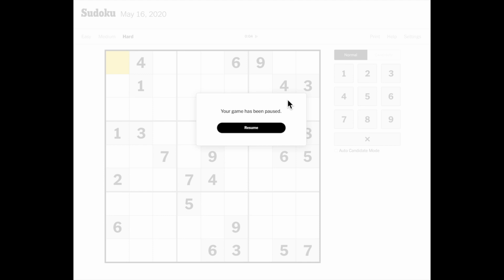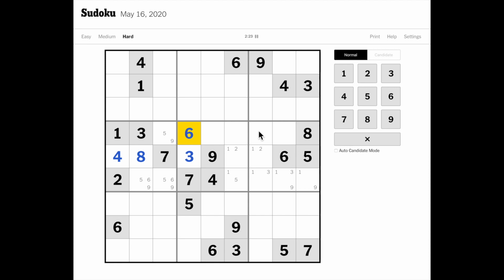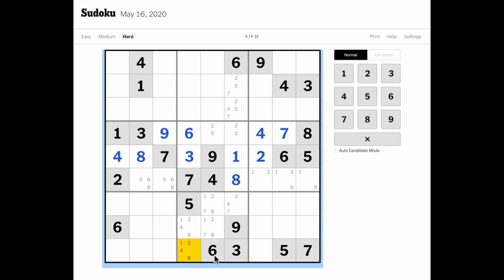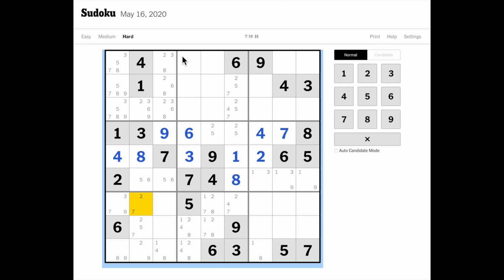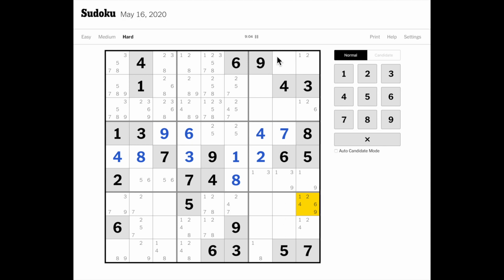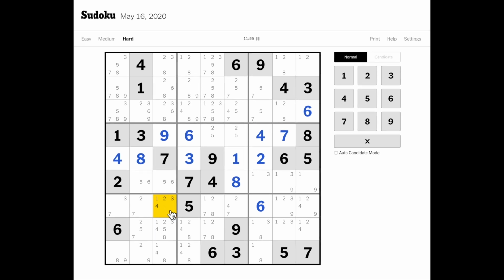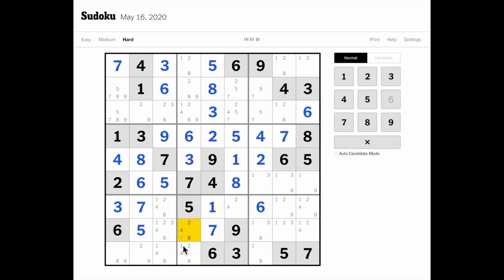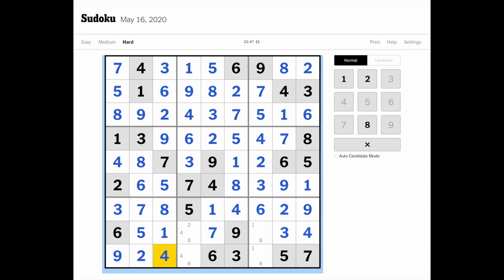NYT Sudoku May 16, 2020: HOW TO SOLVE HARD LEVEL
Here I use a variety of sudoku techniques to solve the New York Time's (NYT) sudoku at its most difficult (hard) level.